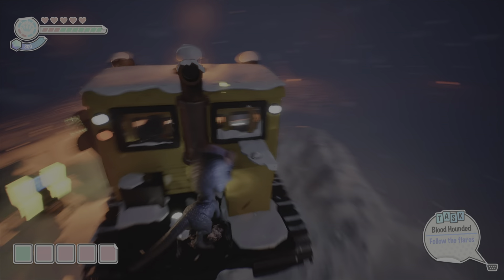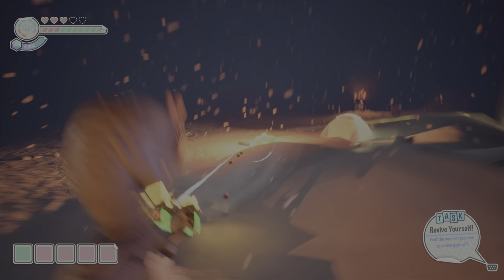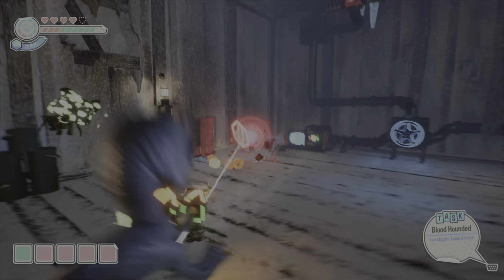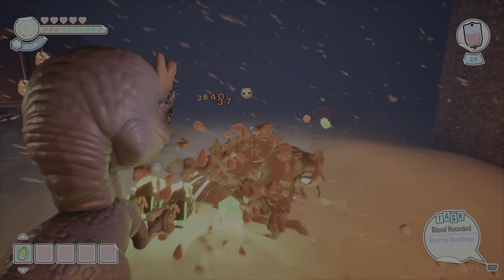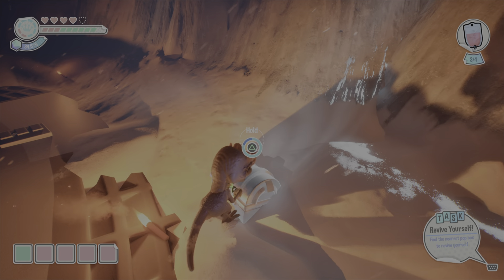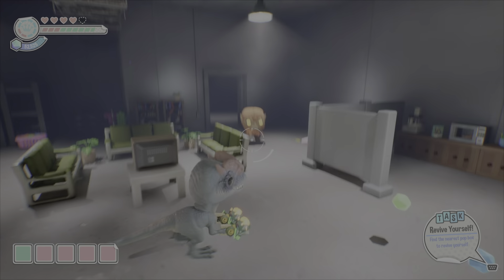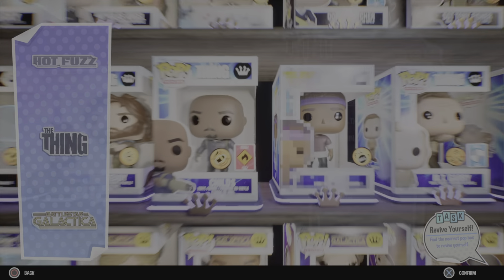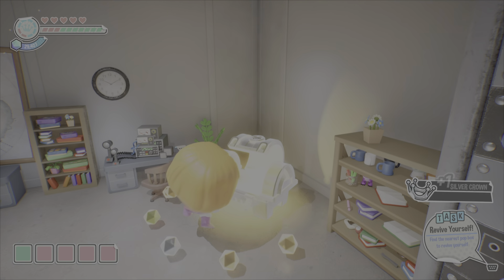Funko Fusion Blood Hounded: 100% Collectibles